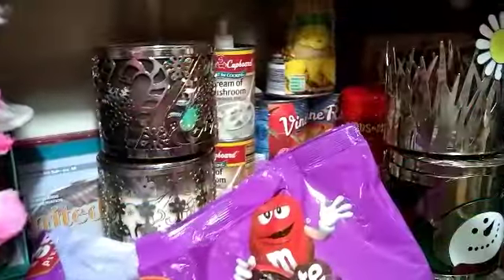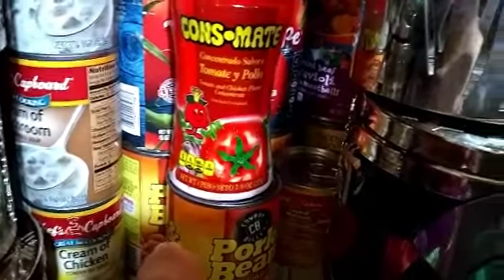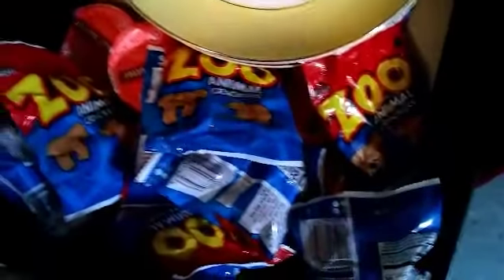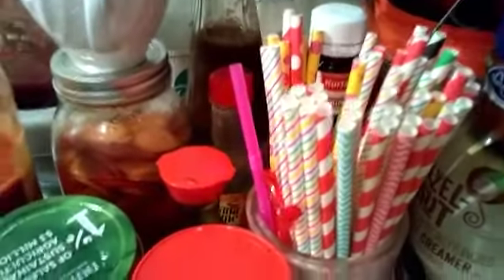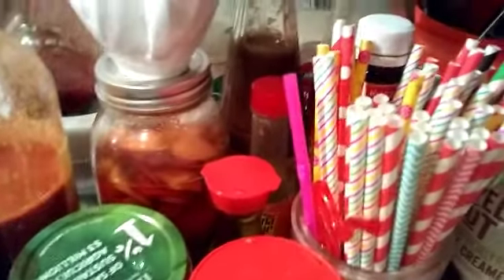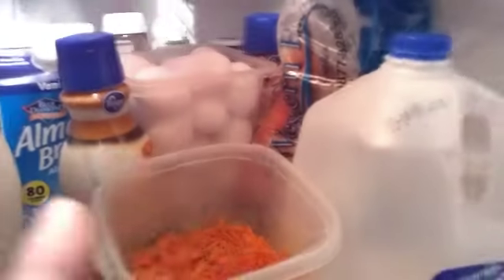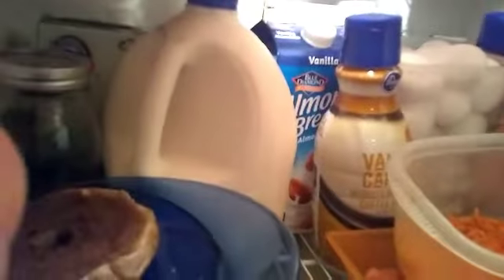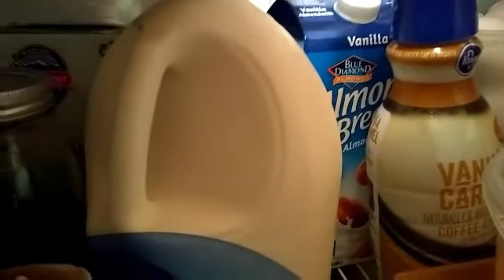What's In My Pantry 🥂